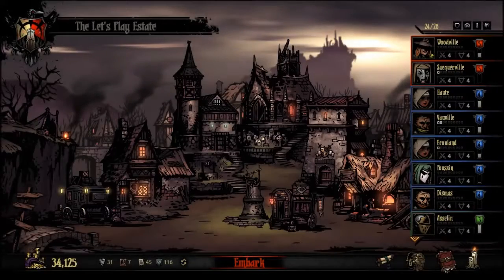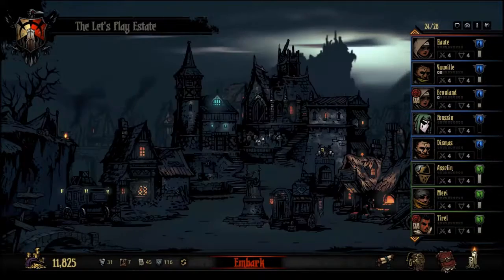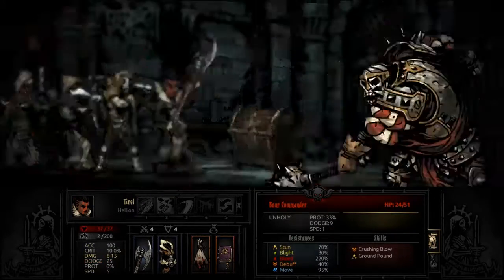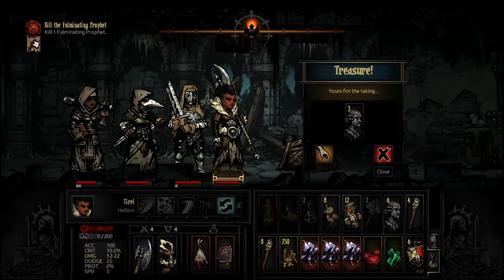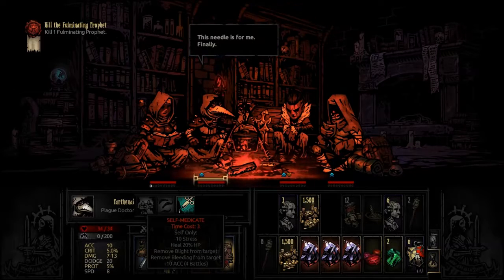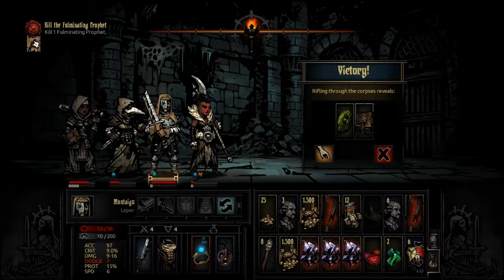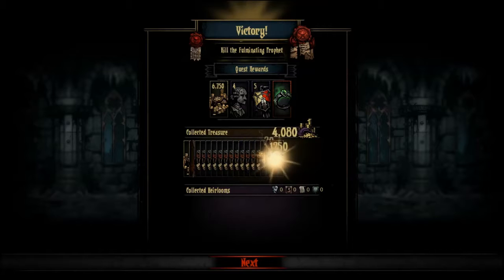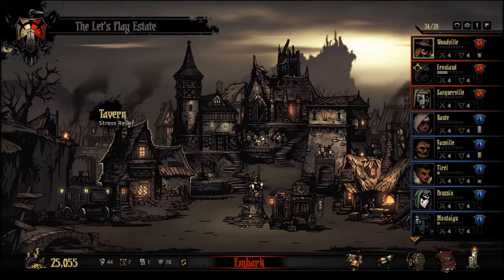Let's Play. The Darkest Dungeon. Episode 33 - A Mad Prophet.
The time comes for the final level three boss of the ruins. Will this Prophet foretell our demise? Or will he only see his own?